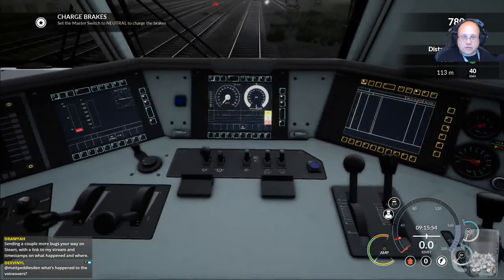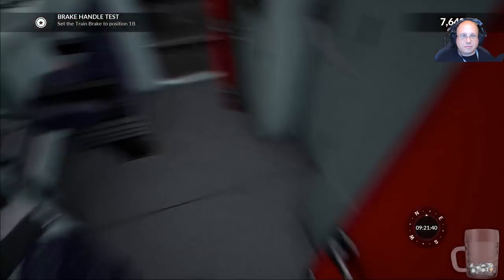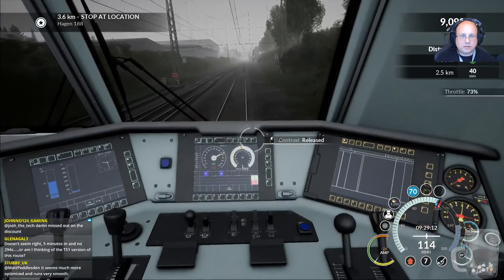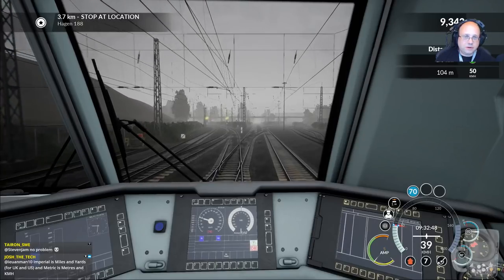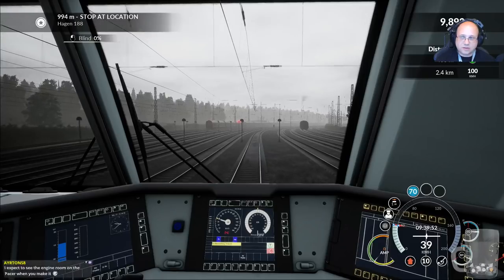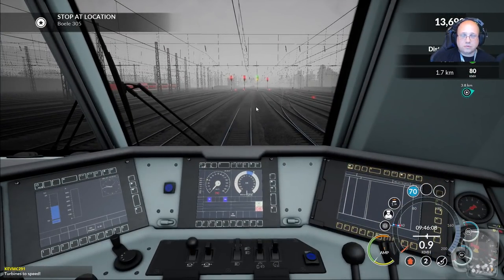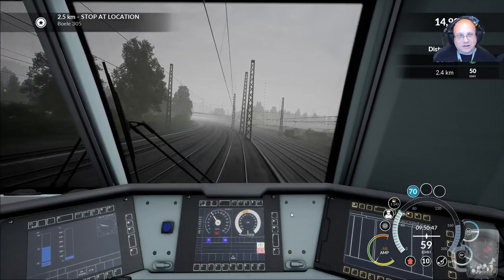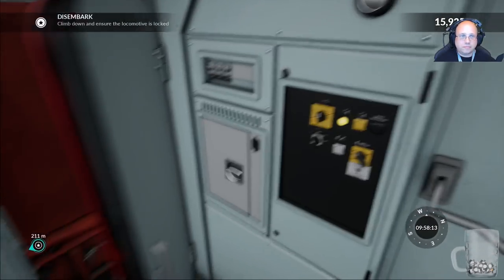Train Sim World - Freight Exchange - DB 185.2 On Ruhr-Sieg Nord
In this Train Sim World Scenario we drive the DB 185.2 on Ruhr-Sieg Nord Route. This was streamed on the 16th of August 2018.